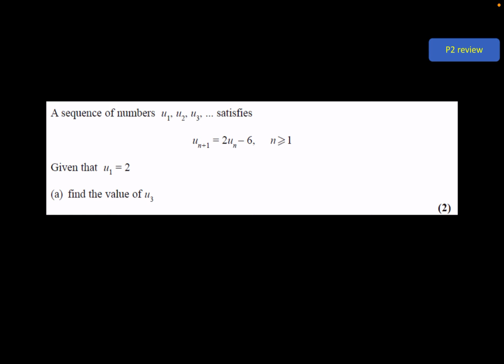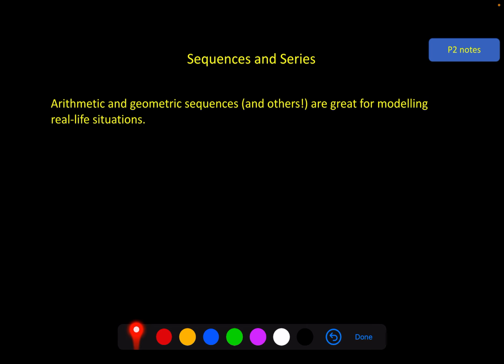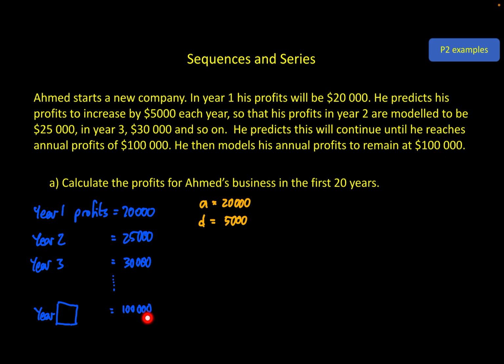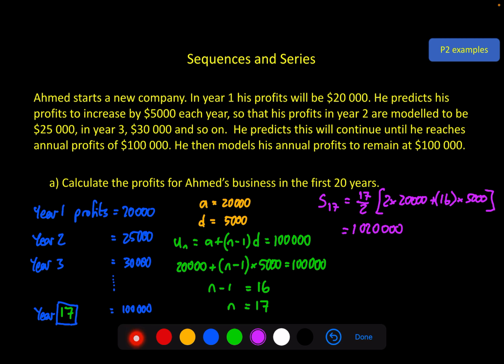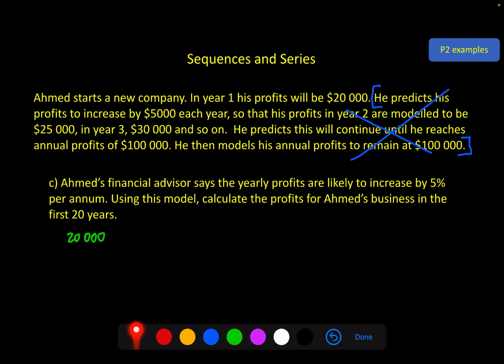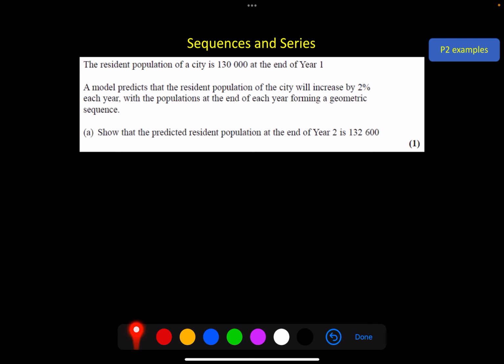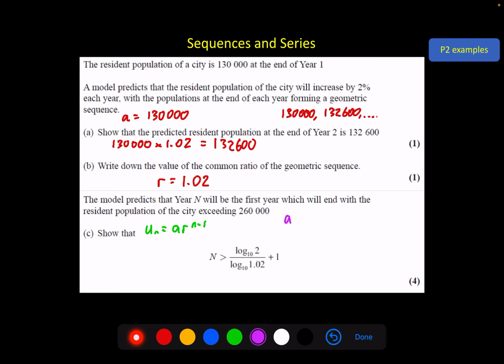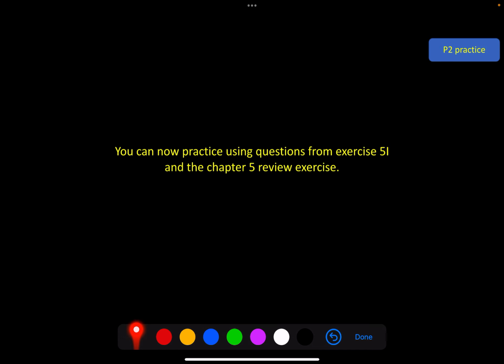Pure 2 - Sequences and Series - Video 6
Modelling with sequences and series.